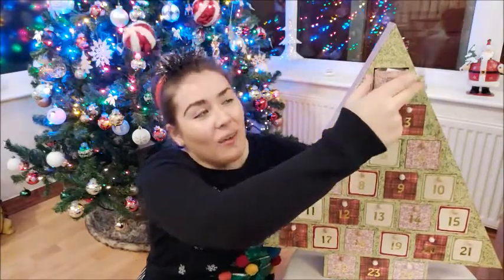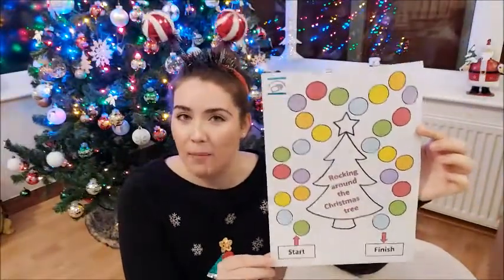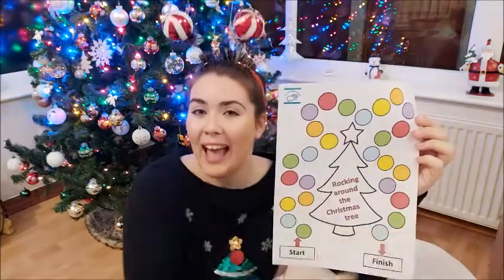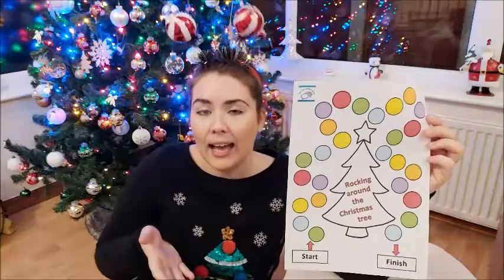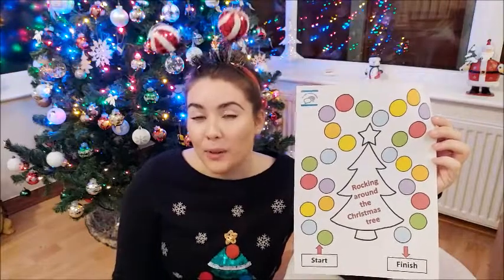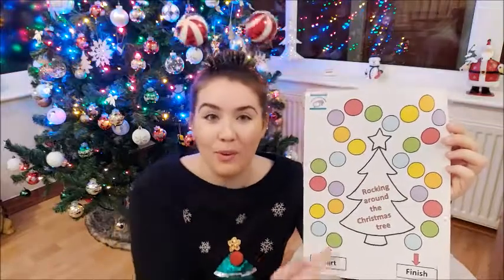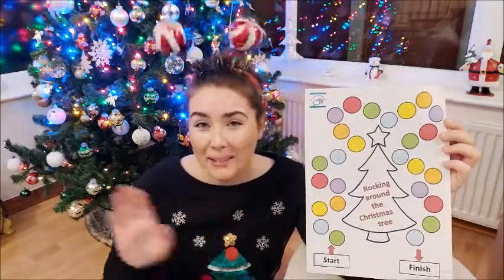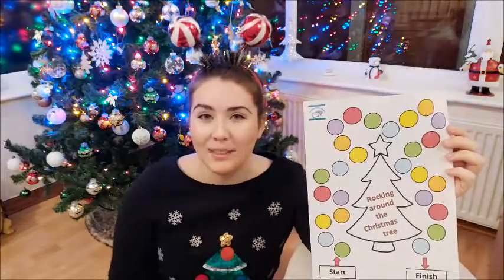Advent Event: Day 1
IT'S DECEMBER! ☃️ so here is day 1 of our Advent Event 🎄 a game that can be used when working on any speech and/or language target. The link to download the printable board game is in the comments below this video 🎅🏼 enjoy! ⭐